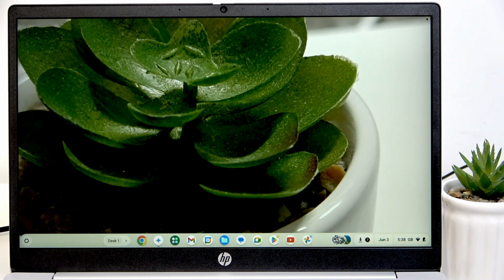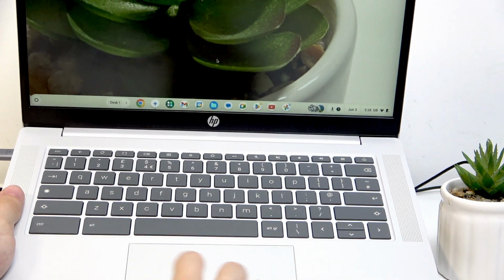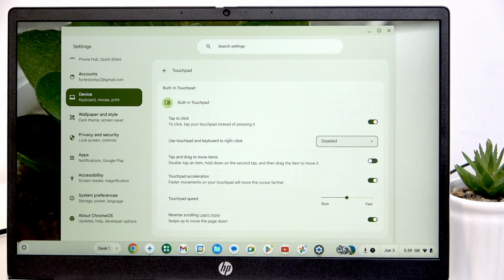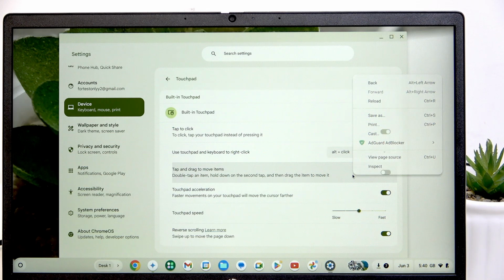HP Chromebook 14 – How to Right Click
If you're using an HP Chromebook 14 and wondering how to right click, this video will show you all the ways to perform a right click on your device. Learn the simple two-finger tap method, how to use keyboard shortcuts like the Launcher or Alt key, and what settings you can adjust for right clicking on your HP Chromebook 14. We also explain why clicking the bottom right corner of the touchpad doesn't work by default and how to customize your touchpad and keyboard settings for the best experience. Whether you're new to Chromebooks or just want to make your workflow easier, this guide covers everything you need to know about right clicking on the HP Chromebook 14.

How to right click on HP Chromebook 14?
How to enable right click with keyboard on HP Chromebook 14?
Where are the touchpad settings for right click on HP Chromebook 14?

0:00 Introduction
0:08 Two-finger tap to right click
0:28 Checking bottom right corner click option
0:41 Navigating to touchpad settings
1:08 Using keyboard shortcuts for right click
1:23 Launcher key and Alt key methods
1:44 Summary and tips